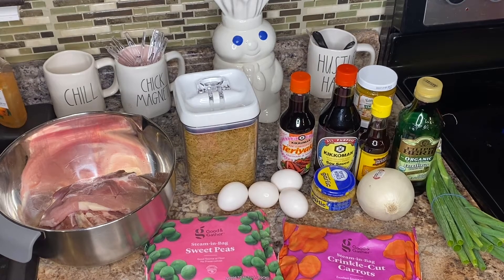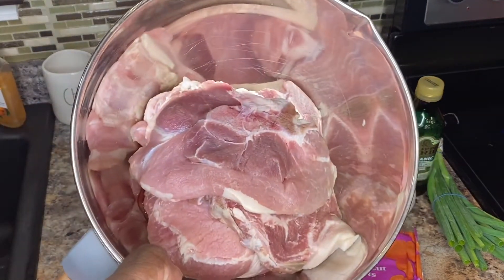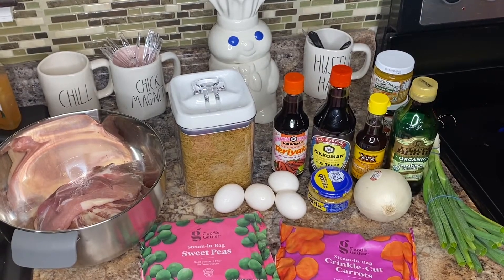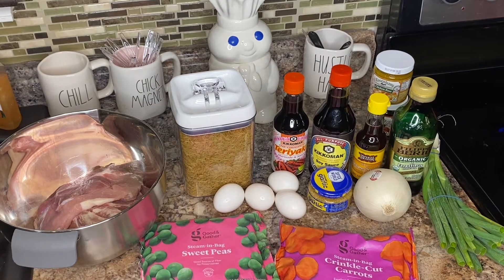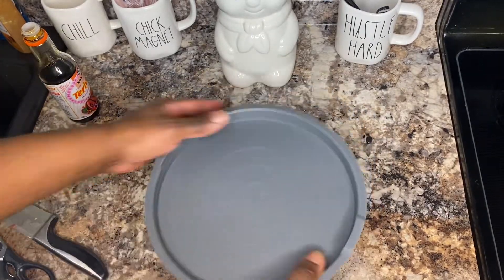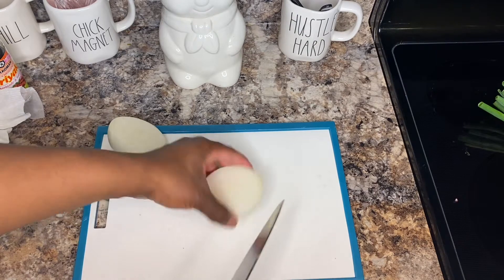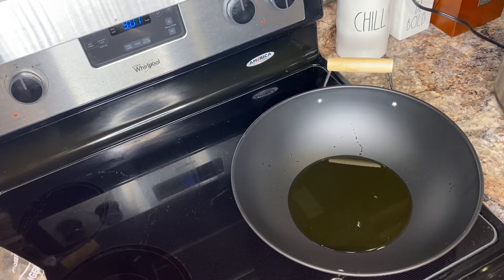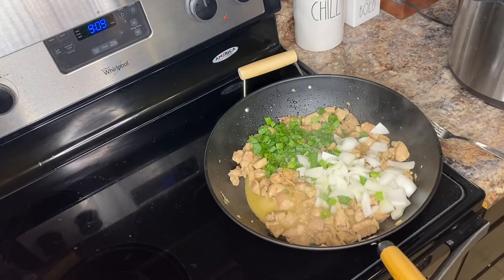How To Make The Best Pork Fried Rice Recipe! Easy Simple Delicious Recipe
Ingredients
3 Lbs Pork Chops Cup Up
2 Cups Of Cooked Brown Rice
1/4 White Onion
Green Onions Diced
Sesame OPil
Teriyaki Sauce
1 Table  Garlic
Butter
Soy Sauce
Frozen Peas and Carrots
4 Eggs

Sign Up For Fluz And Earn Cash Back on Your Purchases

Fetch Code: K4HBB
New user get 2000 points when they submit their first receipt

GregThatDude

Snap Chat
GregThatDude